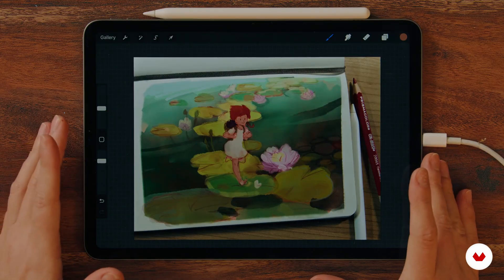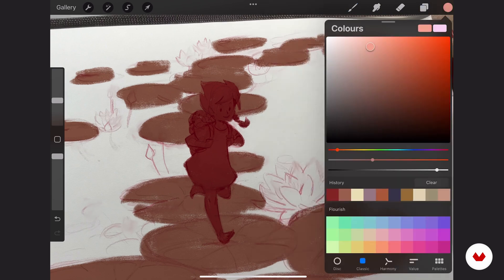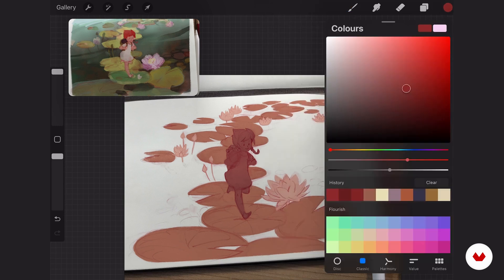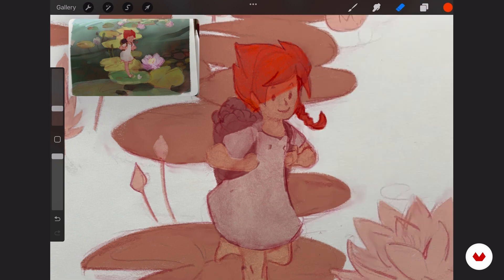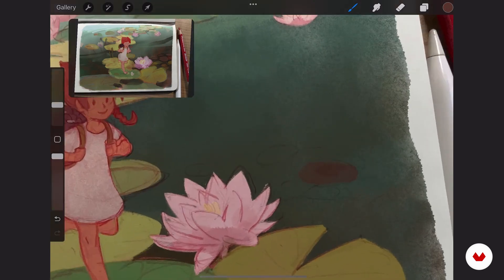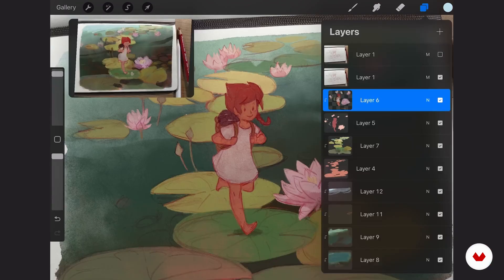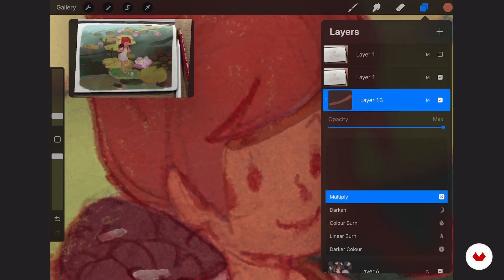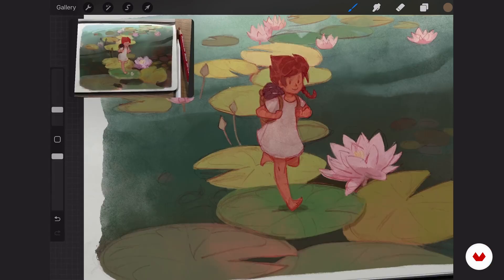3 4 Bloqueo e iluminación 1